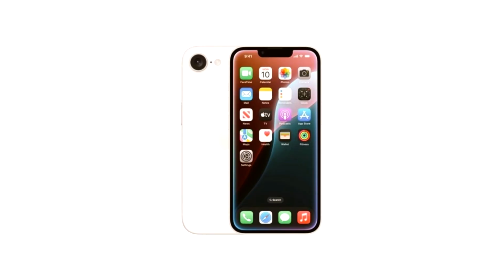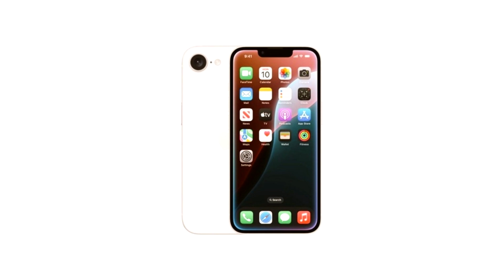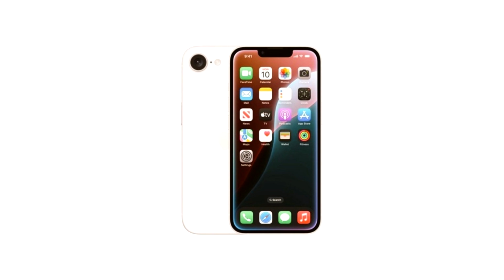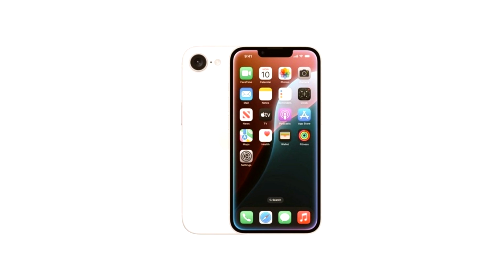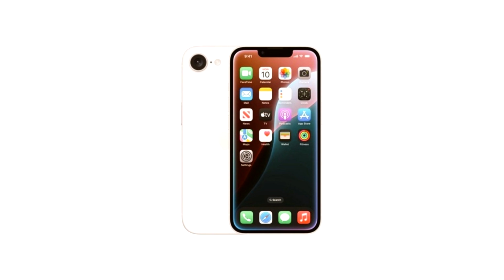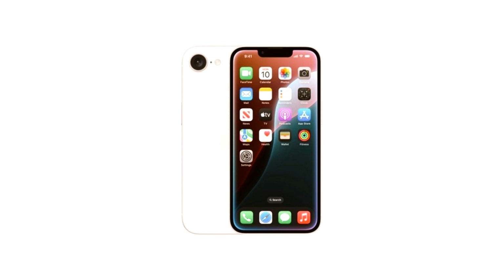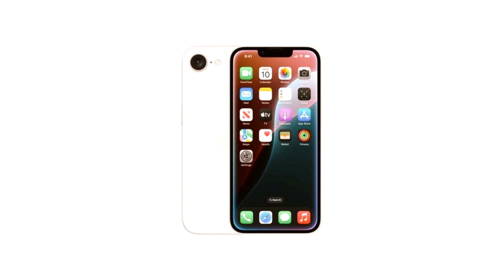iPhone SE 4 Release Time Frame Hinted By Apple Supplier, As Mass Production Of Front Camera Module I